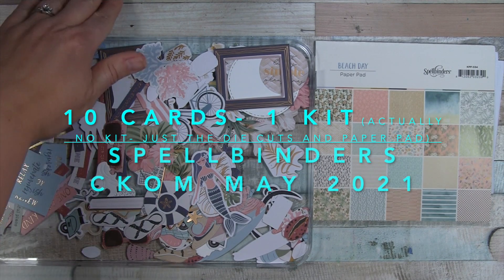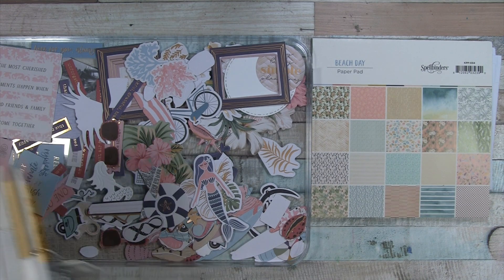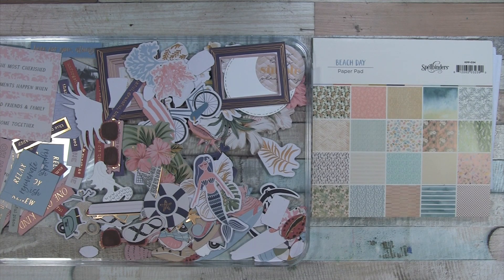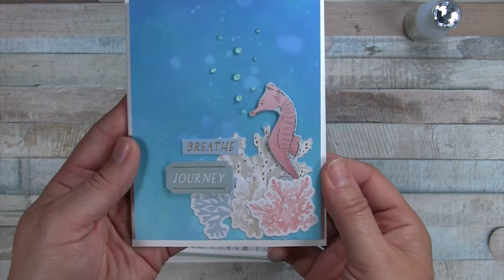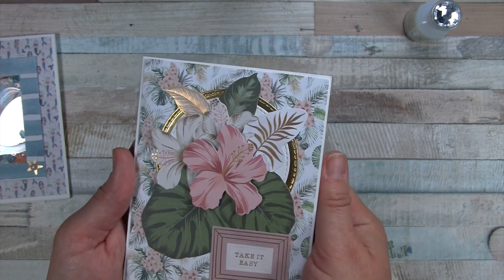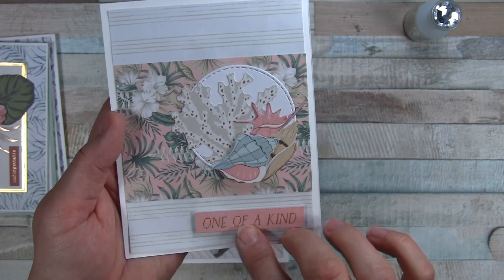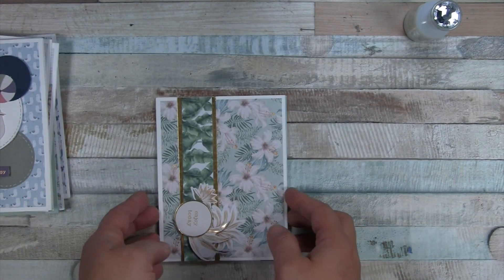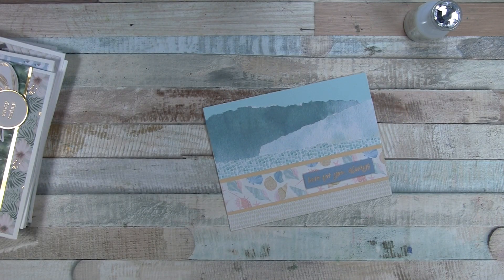10 Cards 1 Kit (really: just the paper & die cuts) Spellbinders Card Kit of the Month May 2021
Hello everyone,
Sadly I did not receive the May 2021 Card Kit of the Month from Spellbinders because of a supply issue they had. :( I was devastated because I loved!!! the kit.  I had already designed 10 cards that I wanted to make before I found out that I wasn't getting the kit.  The good news is that I found the die cut pack and the paper pad in the CARD CLUB KIT EXTRAS (sadly not clearance) section of Spellbinders and snapped them up.  With just these two elements of the kit, I was able to make 10 cards adding some simple supplies from my stash.  I hope you love them as much as I do.  Which one is your favorite?  Were you one of the lucky ones that actually received their kit?  :)

Card Dimensions (all a6 cards 5 1/2" x 4 1/4":)
1. Ink blended background: 5 1/4 x 4
2. Mermaid pattern: 5 1/4 x 4, Blue stripe: 3 x 4. with a 1 7/8 x 2 7/8 window, Mosaic tile: 2 7/8 x 3 7/8
3. Floral: 5 3/8 x 4 1/8, Gold circle: 3 1/8, White Circle: 2 3/4
4. White: 5 1/4 x 4, Beachy pattern and fun foam: 3 1/4 x 4 1/2, Rattan pattern: 3 1/2 x 2
5. Jungle print: 5 3/8 x 4 1/8, Gold: 4 1/4 x 3, White 4 x 2 3/4
6. Taupe stripe:  5 1/4 x 4, Floral: 4 x 3, White circle: 2 3/8
7. Rattan: 5 1/4 x 4, Gold Frame: 4 1/2 x 3 1/4 ~ 1/8" thick
8. Seagulls: 5 1/4 x 4, White circle: 2 3/4, Navy circle: 1 1/2, Grey circle: 2
9. Floral: 5 1/4 x 4, Gold: 1 1/4 x 5 1/2, Jungle leaves: 1 x 5 1/2, Gold circle: 1 1/4
10. Seashells pattern: 1 x 5 1/2, Tan cardstock: 1 1/4 x 5 1/2,  Lt. blue cardstock: 2 x 5 1/2, blue gradient pattern (two pieces): ~ 1 3/4 x 5 1/4, 1 1/4 x 4, Mosaic tile: ~ 1 1/2 x 5 1/2, Tan pattern: 1 x 5 1/2